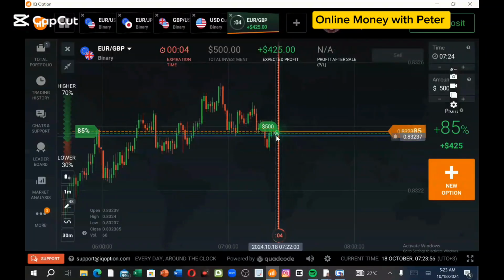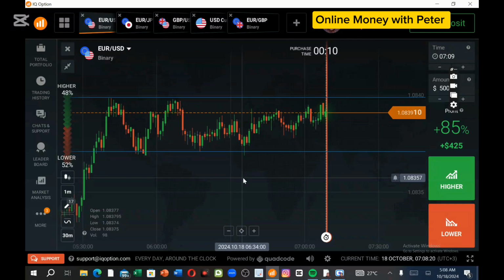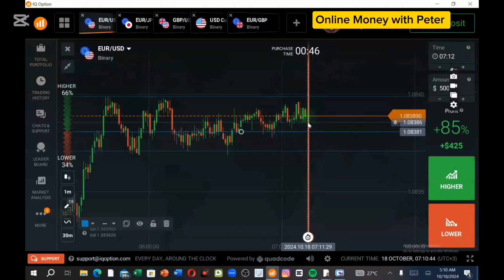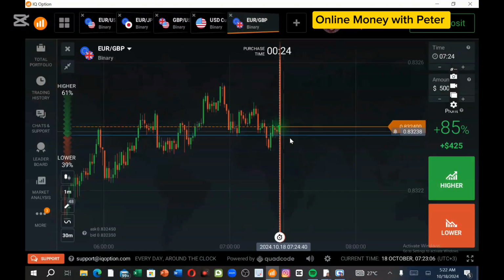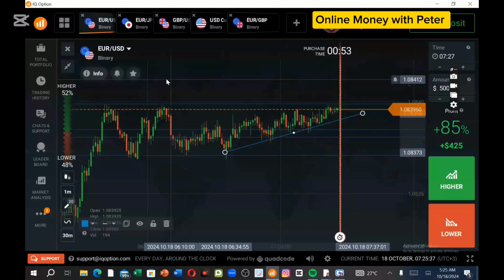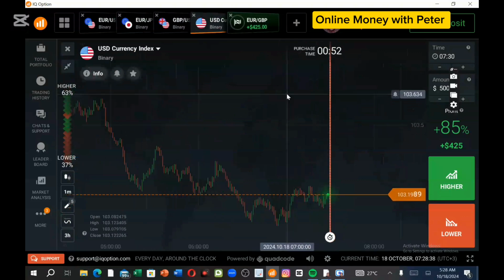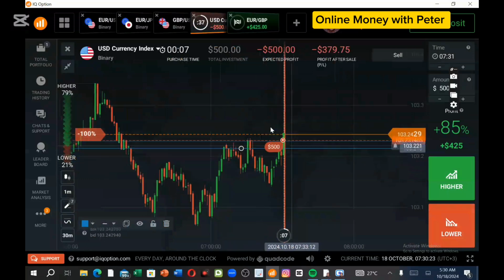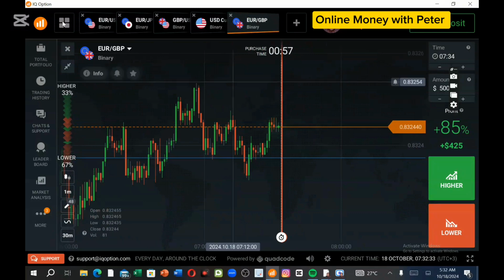How to make money online trading binary options(1 minute time frame).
How to make money online trading binary options (One my main minute time frame).

Welcome to Online Money with Peter. In this video I will show you how to make money online trading binary options. Whether you are a beginner or a skilled forex trader you can learn some skills on how to trade binary options and be making consistent profit.